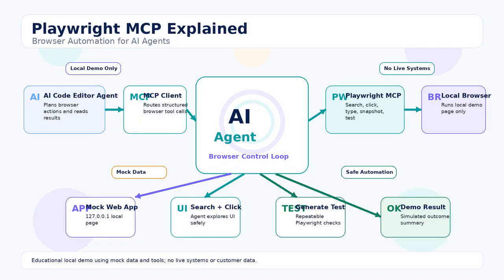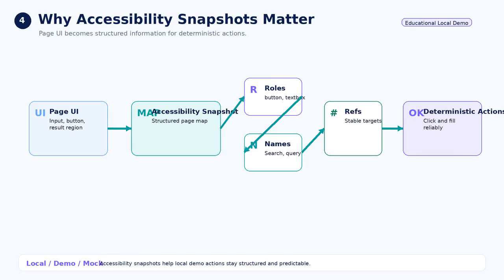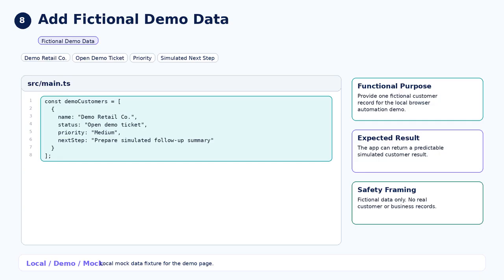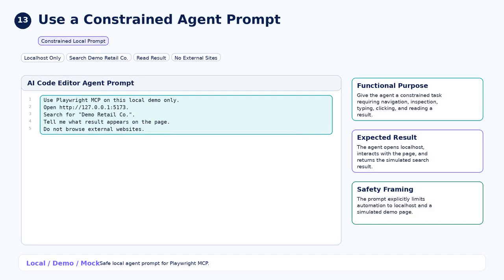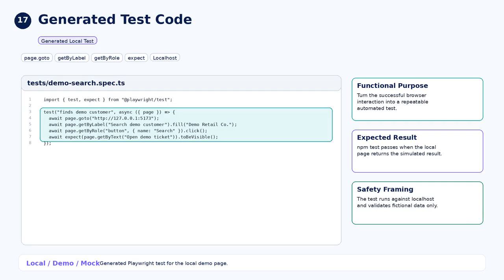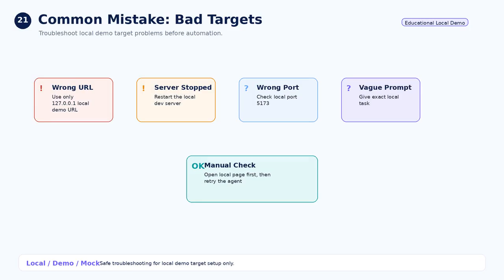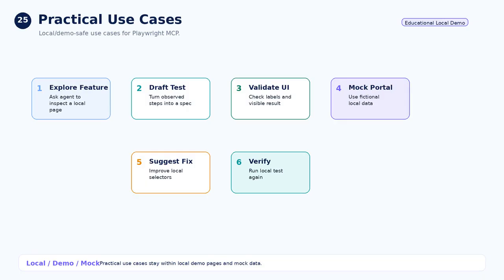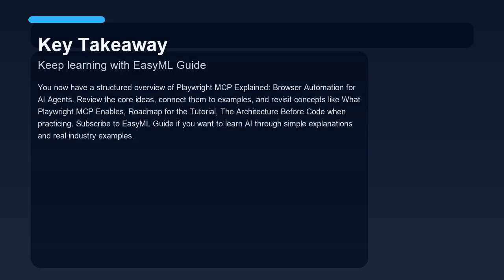Playwright MCP Explained: Browser Automation for AI Agents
AI agents become far more useful when Playwright MCP gives them browser control to search, click, test, and automate workflows. In this intermediate-friendly tutorial, you will learn how Playwright MCP works, how it connects an AI code editor agent to a browser, and how to use it safely on a local mock website.

This video explains the full workflow step by step:

- What Playwright MCP enables for AI agents
- How the AI code editor host, MCP client, Playwright MCP server, browser, and local demo page connect
- Why accessibility snapshots help agents understand web pages
- How to set up a local mock web app
- How to configure Playwright MCP with mcp.json
- How to prompt the agent to navigate, type, click, and verify results
- What a browser tool-call trace looks like
- How to convert an agent browser run into a repeatable Playwright test
- How to debug with headed mode and trace viewer
- Common mistakes with bad targets, weak page structure, and unsafe automation scope
- Where Playwright MCP fits compared with direct Playwright tests and CLI workflows

Chapters

00:00.000 What Playwright MCP Enables
00:00.417 Roadmap for the Tutorial
00:08.625 The Architecture Before Code
00:41.208 Why Accessibility Snapshots Matter
01:11.458 Project Setup
01:40.333 Local Scripts
02:09.125 Build the Mock Page
02:38.250 Add Fictional Demo Data
03:06.792 Add the Search Behavior
03:32.708 Run the Local App
04:00.625 Connect Playwright MCP
04:26.792 What Tools the Agent Can Use
04:52.167 Use a Constrained Agent Prompt
05:18.167 Expected Tool-Call Trace
05:47.875 Demo Result
06:11.333 From Agent Run to Test
06:35.333 Generated Test Code
07:00.375 Playwright Test Config
07:27.792 Run and Verify the Test
07:51.833 Debug with Headed Mode
08:15.958 Common Mistake: Bad Targets
08:43.208 Common Mistake: Poor Page Structure
09:13.833 Safe Automation Boundaries
09:40.500 Where Playwright MCP Fits
10:04.792 Practical Use Cases
10:37.250 What Not to Do
11:05.167 Production Safeguards
11:33.292 Final Content Recap

The tutorial uses localhost, mock data, and simulated results only. The purpose is to understand browser automation for AI agents without touching live websites, credentials, production systems, or real customer data.